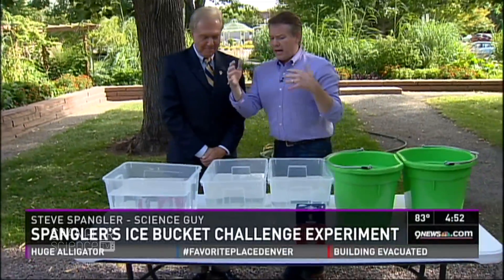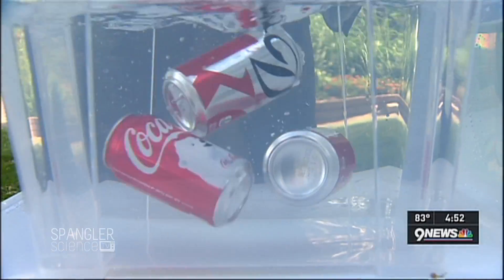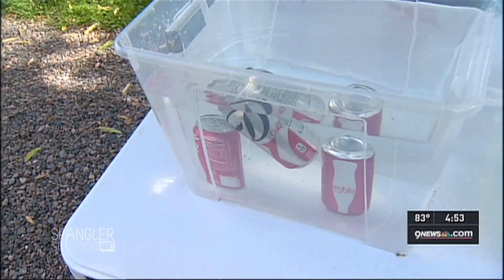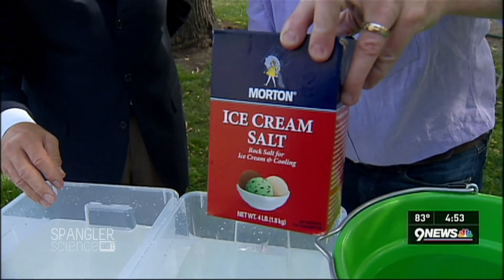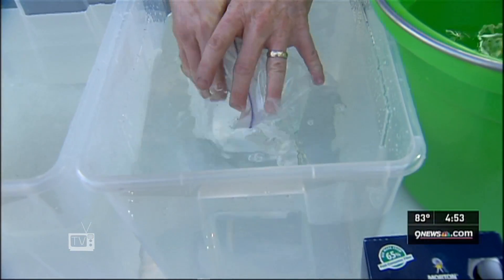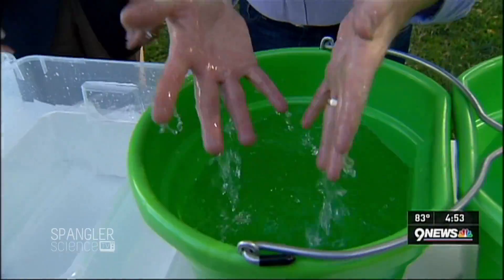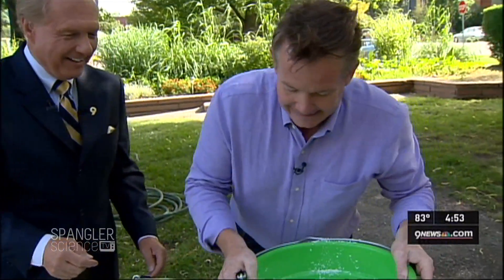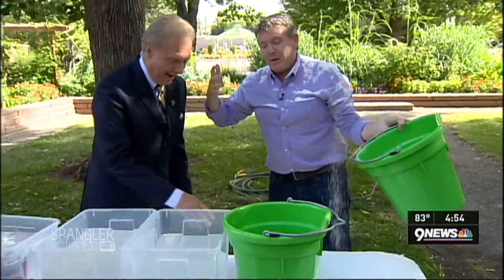Ice Bucket Challenge - Cool Science Experiment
With all of the recent excitement over the ice bucket challenge, our science guy Steve Spangler can’t help but think about some cool science experiments to do with all of that ice water.